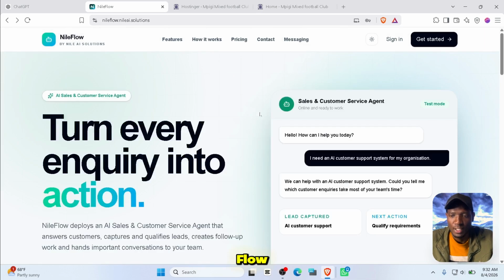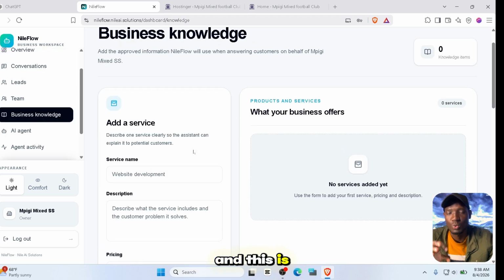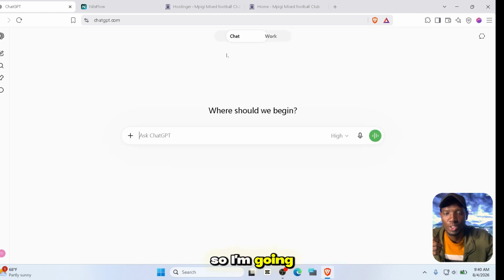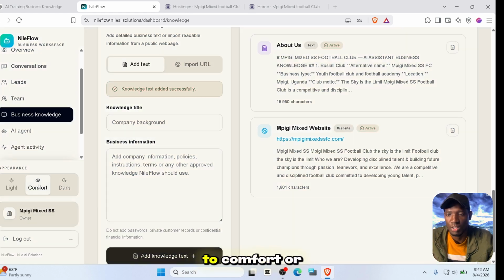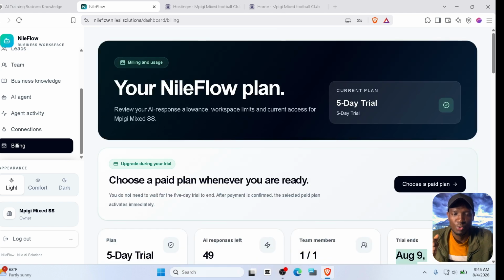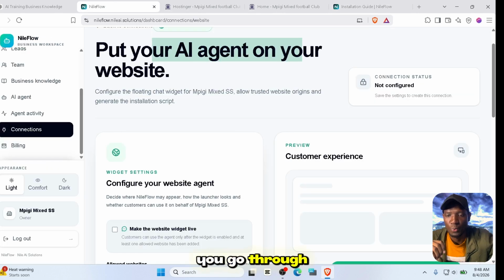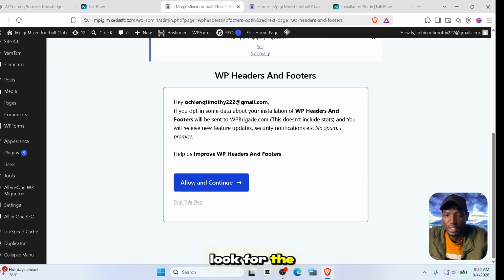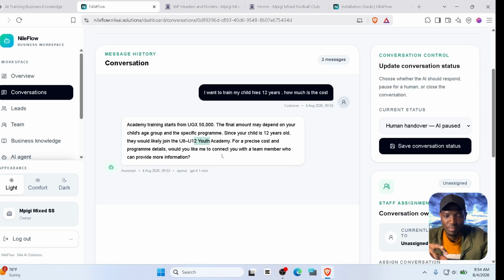How to Add an AI Agent to Your WordPress Website No Coding | NileFlow Tutorial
Turn your WordPress website into a 24/7 AI-powered sales and customer service agent—without writing any code.

In this step-by-step tutorial, I show you how to create, configure, and install NileFlow on a WordPress website.

NileFlow is more than a basic chatbot. It is an AI Agent as a Service—AGaaS—designed to learn about your business, answer customer questions, support website visitors, capture potential leads, and help your business remain responsive even when you are offline.

In this video, you will learn how to:

✅ Set up your NileFlow AI agent
✅ Add information about your business
✅ Train the agent using your business knowledge
✅ Install NileFlow on a WordPress website
✅ Test the AI agent after installation
✅ Use AI for customer support and lead generation
✅ Turn an ordinary website into a smarter business tool

No advanced technical knowledge or coding experience is required. Whether you run a business website, online store, agency, school, hotel, clinic, real-estate company, or professional service, you can use an AI agent to respond to visitors and reduce repetitive customer-service work.

What is the first task you would want an AI agent to handle on your website?